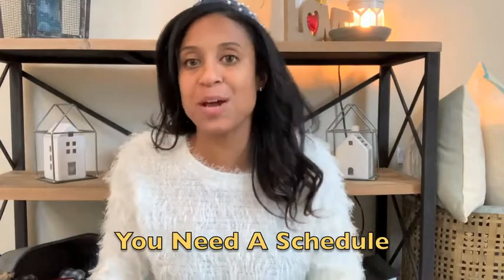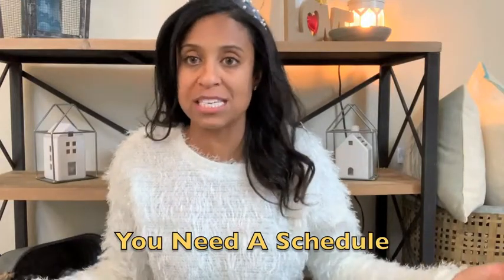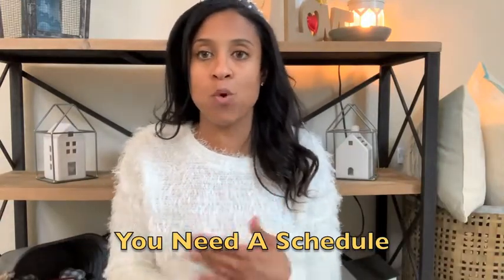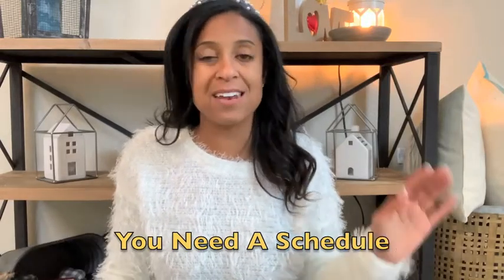Working Mom's Laundry Cleaning Routine| Dream Rodrigues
Hey loves in this video I share how I get it all done in the laundry department as a working mom. I hope you guys enjoy!